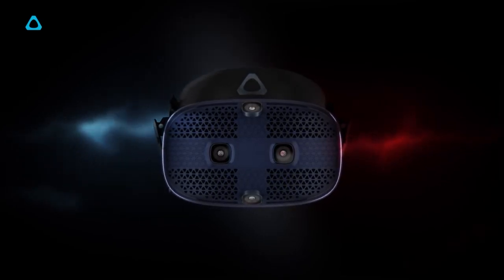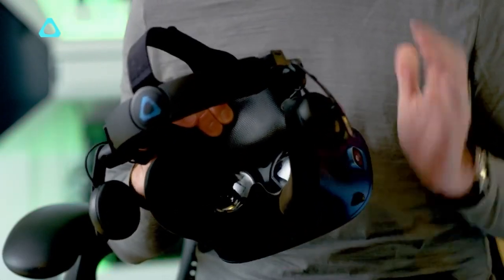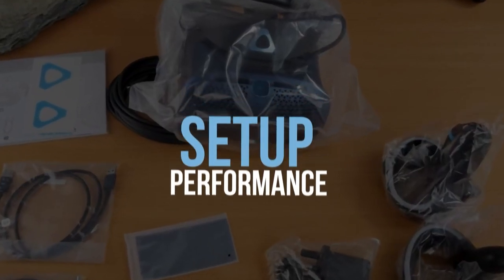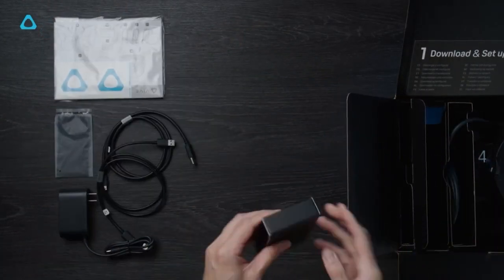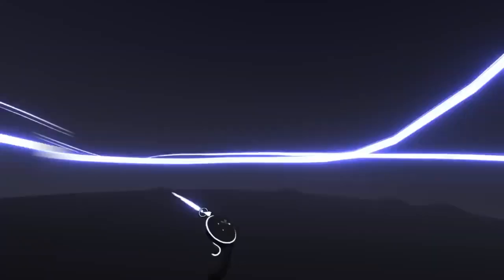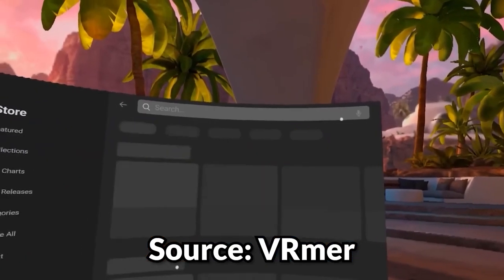Is VIVE Cosmos worth the money?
Hello! Welcome to your Meta Hub., your one-stop space for all things Meta!

You are currently watching Is VIVE Cosmos worth the money?

The VIVE Cosmos is a premium, state-of-the-art VR headset from HTC and Valve. In this video, we look into whether the headset is worth its hefty price tag. We'll take an in-depth look at the features of the headset, its design and ergonomics, as well as its performance in games and software applications. We'll also compare it to other higher-end headsets on the market so you can make an informed decision about whether or not it's worth the money for you. We'll also discuss the various accessories available for the Cosmos to customize your experience, as well as any upcoming software updates that may make it more appealing. Finally, we'll provide a verdict on whether or not it's worth investing in. So if you're wondering if VIVE Cosmos is worth the money, watch this video to find out!

About us:
MetaHub is the premiere destination for all things mixed reality, Metaverse, and augmented reality. Whether you're looking for the latest news, development and updates or just want to see some cool new demos, MetaHub has you covered!

What we believe in:
The Metaverse will change the world by giving people a new way to connect and communicate. With the Metaverse, people will be able to create virtual worlds that they can control and customize.

This will allow them to connect with friends and family from all over the world in a more immersive way than ever before.

The Metaverse will also give people a new way to do business, as it will provide a platform for online commerce and collaboration. Finally, the Metaverse will change the way we learn, as it will offer access to education and information on a global scale.